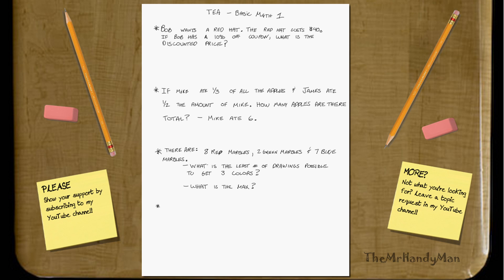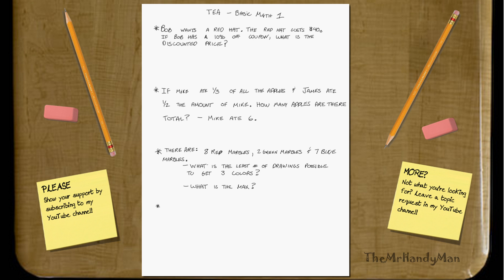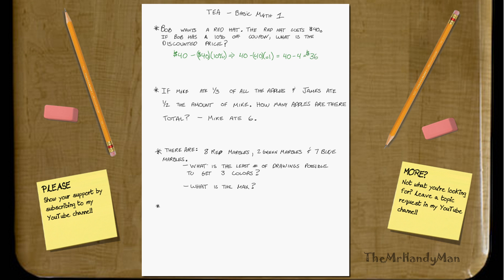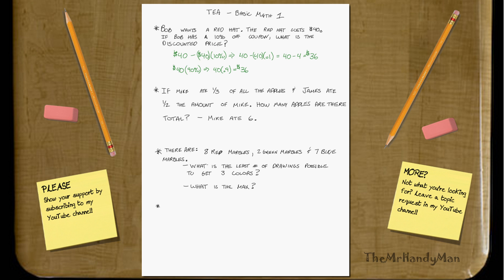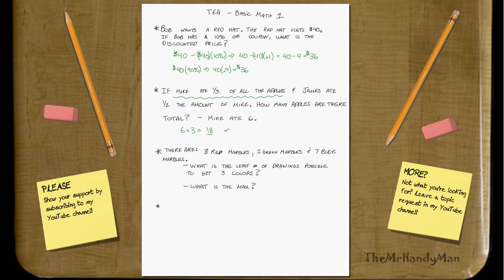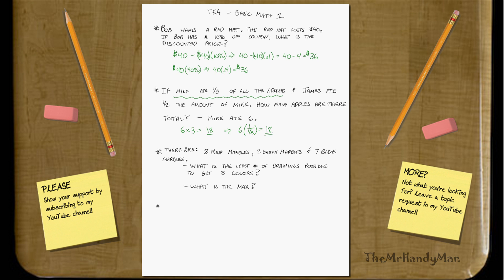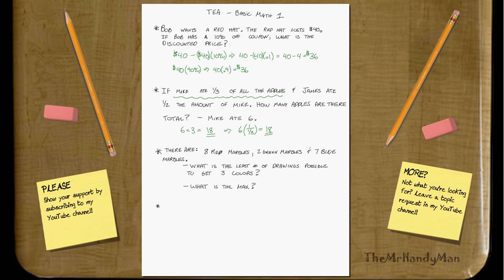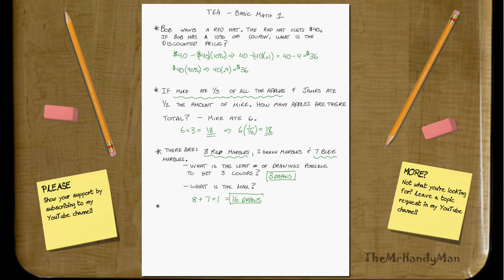TEA - Basic Math 1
In this video I give a few examples of some Basic Math problems which you may find similar to what you will see on the TEA Exam.